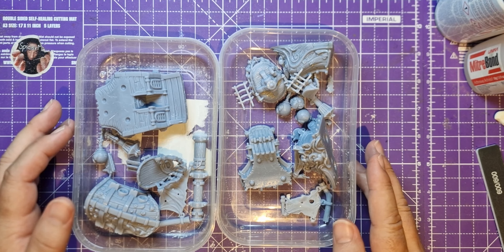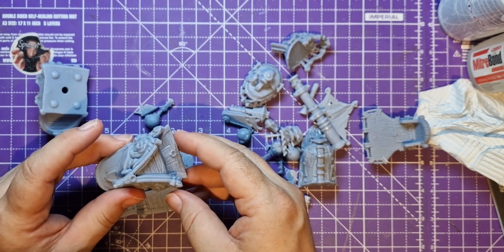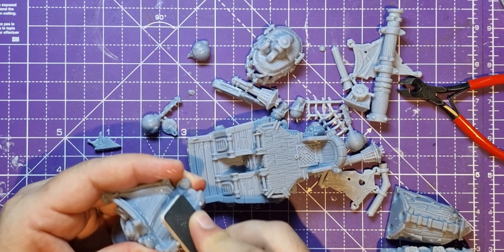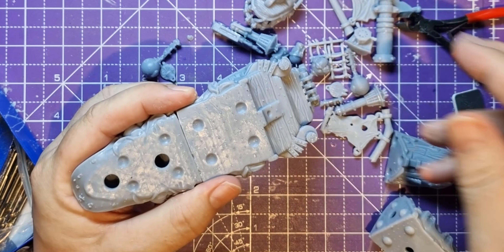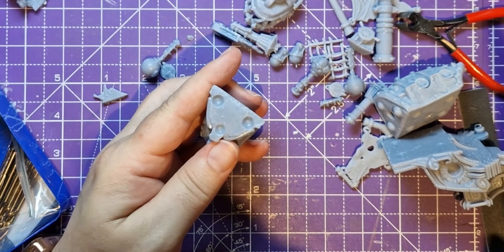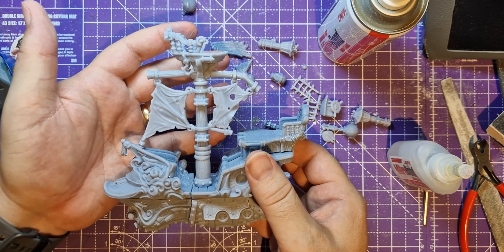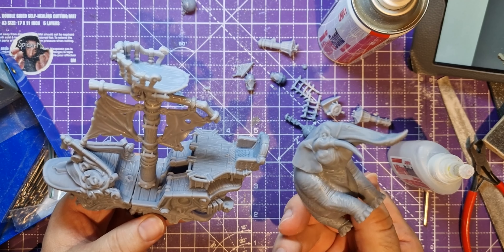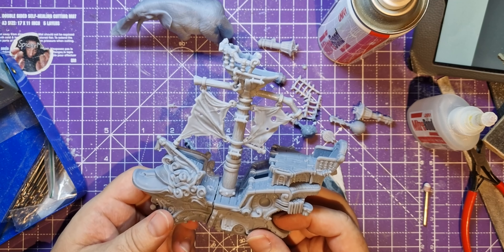Building The Budgerigar, Boondaburra Pirate ship model by CobraMode.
Spidermaf got an unexpected loyalty reward from CobraMode on MyMiniFactory.  Watch as he assembles this beautiful model.

Spidermaf uses an Elegoo Mars printer.  Hey Elegoo send me a bigger one to stop me asking Anycubic!!

This was printed in Elegoo Standard plant-based Resin: